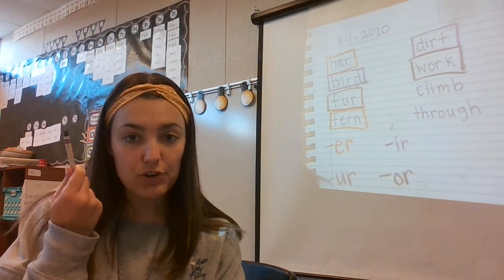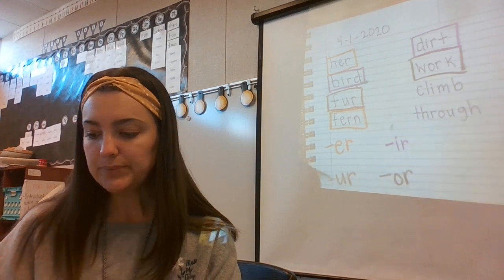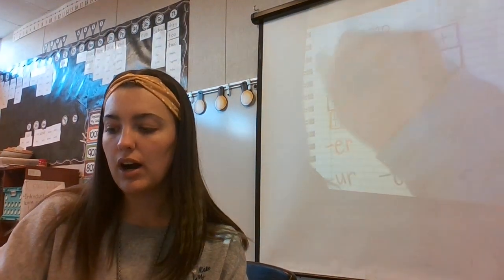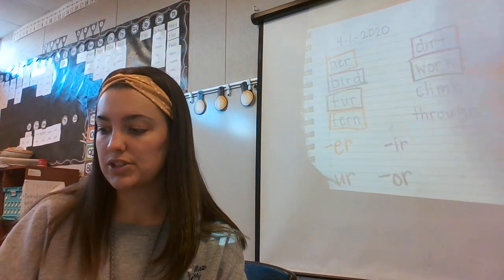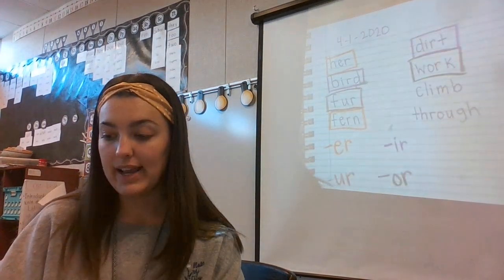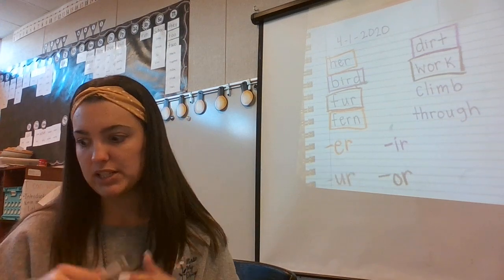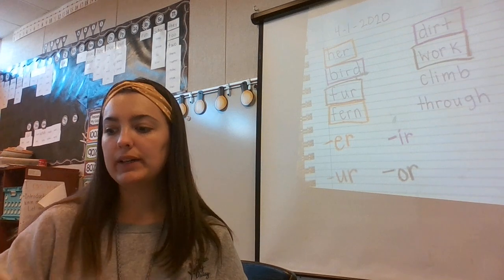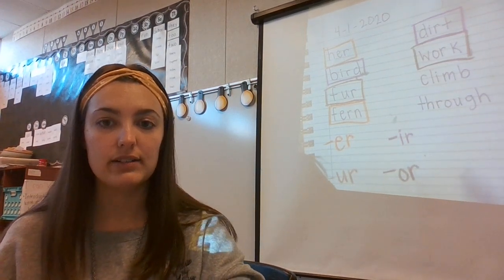APRIL 1ST LESSON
This is not an April fool's joke- do your homework! ;)

-Miss McBride